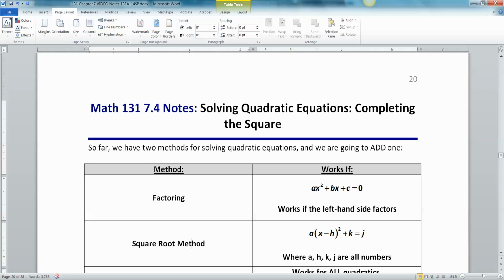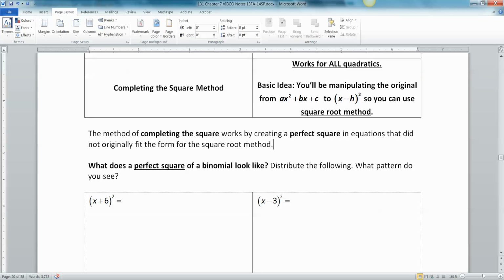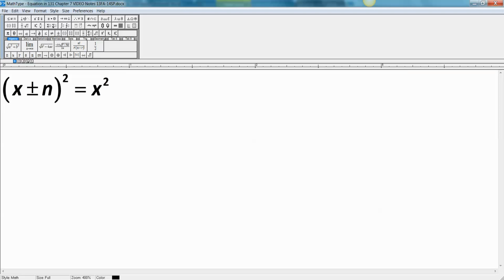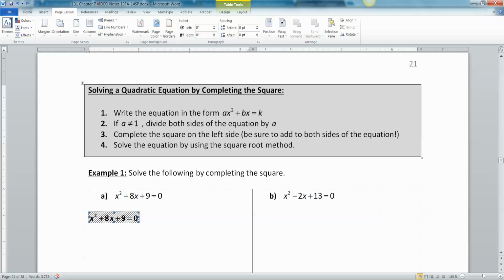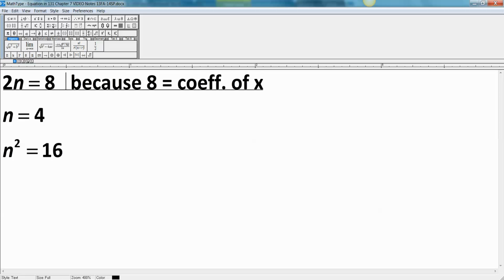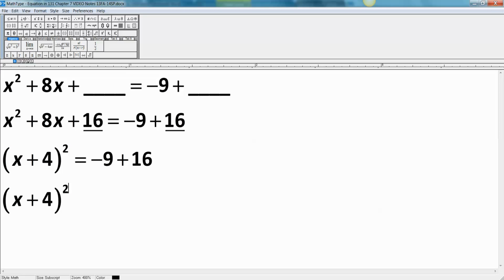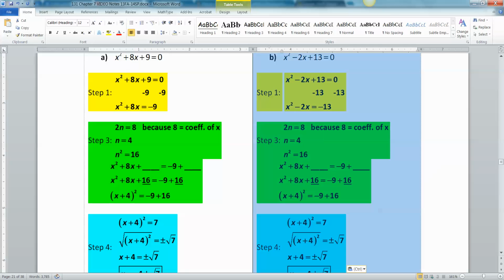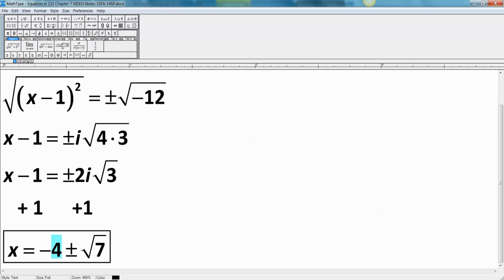7.4 Lecture - Part 1 of 2 - Math 131